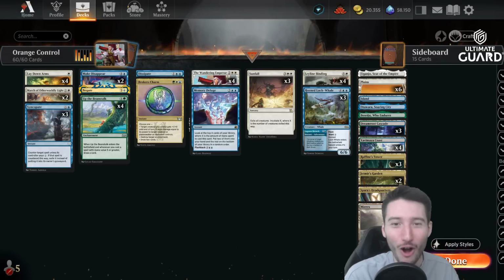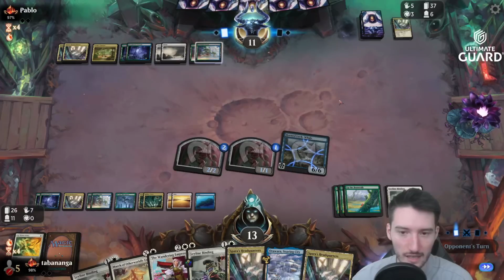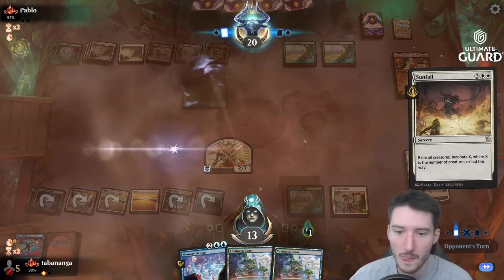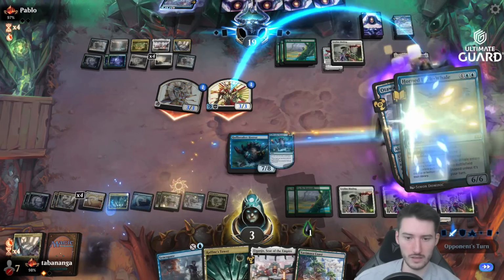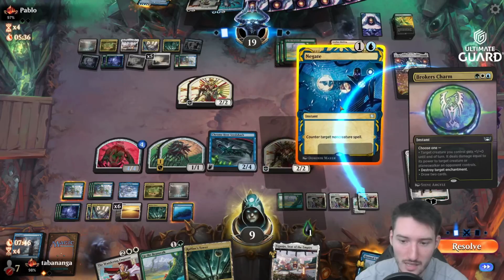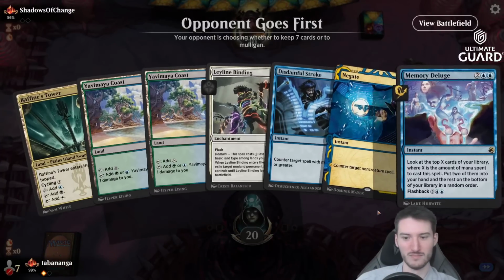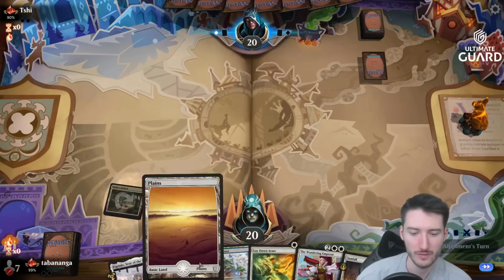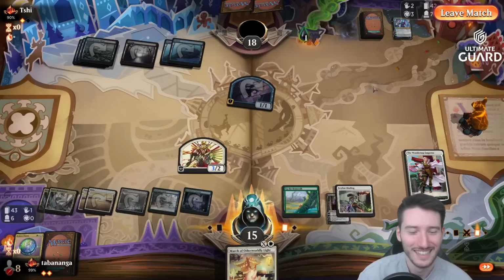WORLDS💧☀️🌳BEANSTALK CONTROL | WOE Standard | Deck Tech & Gameplay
Let's see how Greg Orange's Bant Control Deck he used to go 7-1 at the World Championship performs on the ladder!

Deck
6 Plains
1 Island
1 Negate
4 Yavimaya Coast
1 Dissipate
3 Syncopate
1 Memory Deluge
3 Dreamroot Cascade
2 March of Otherworldly Light
4 The Wandering Emperor
1 Boseiju, Who Endures
1 Eiganjo, Seat of the Empire
1 Otawara, Soaring City
2 Make Disappear
1 Brokers Charm
2 Jetmir's Garden
3 Raffine's Tower
4 Spara's Headquarters
4 Leyline Binding
4 Lay Down Arms
1 Mirrex
3 Sunfall
3 Horned Loch-Whale
4 Up the Beanstalk

Sideboard
1 Sunset Revelry
1 Memory Deluge
1 Hullbreaker Horror
1 The Eternal Wanderer
3 Chrome Host Seedshark
2 Disdainful Stroke
2 Negate
2 Knockout Blow
1 Destroy Evil
1 Elspeth's Smite